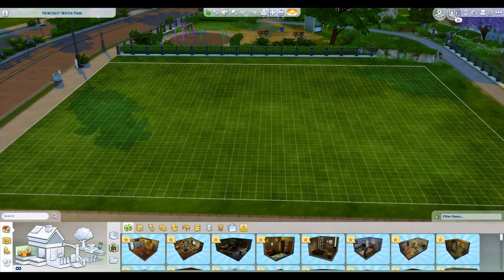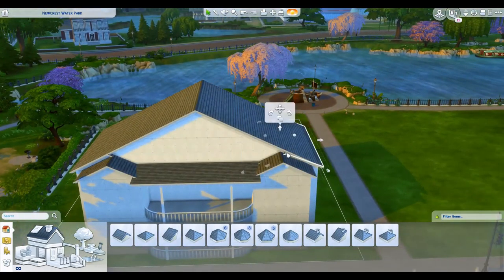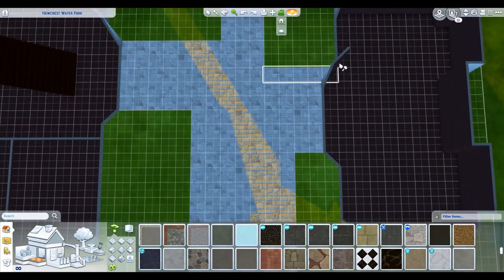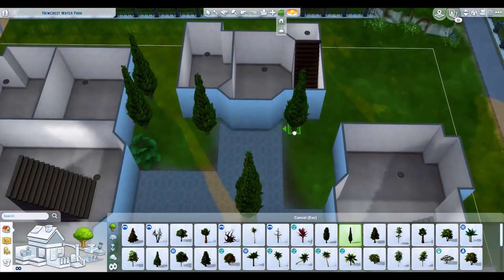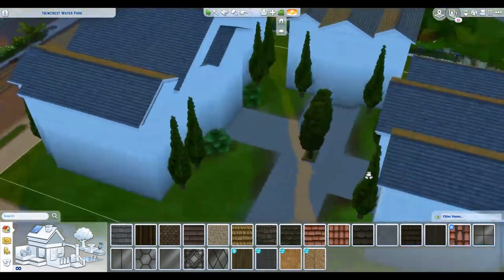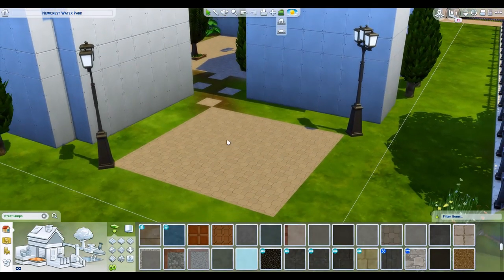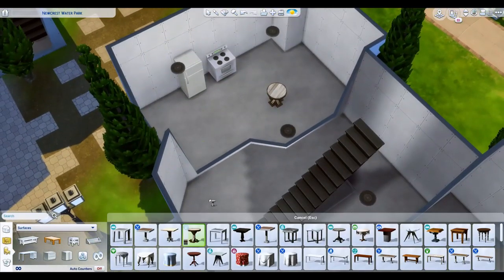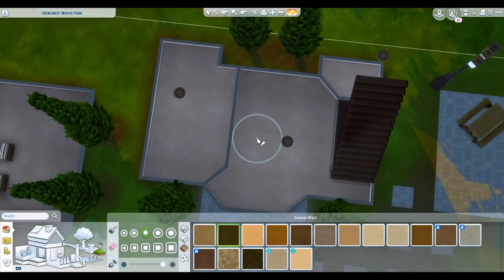Discover University Shell || SPEED BUILD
LETS BUILD

Today we do the outside walls of the Britechester Dorms/Commons and in the next one we will focus on the furnish and wall textures.